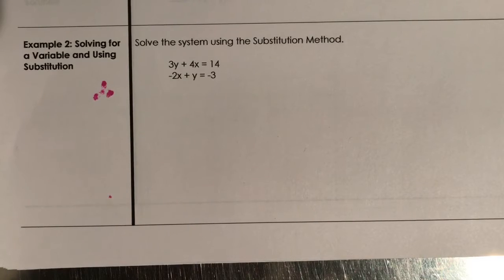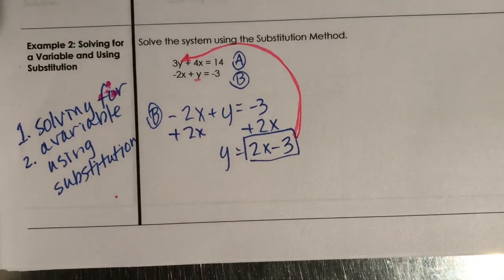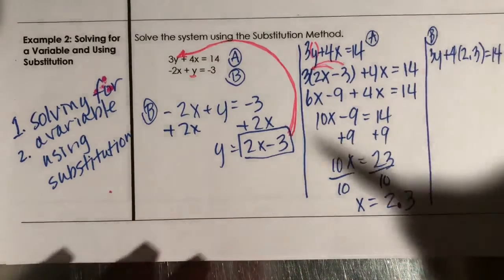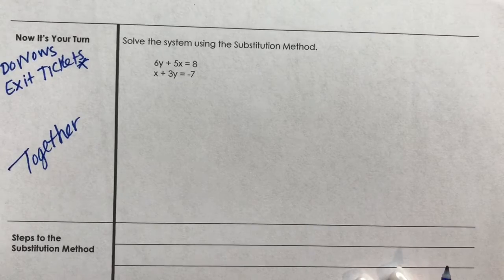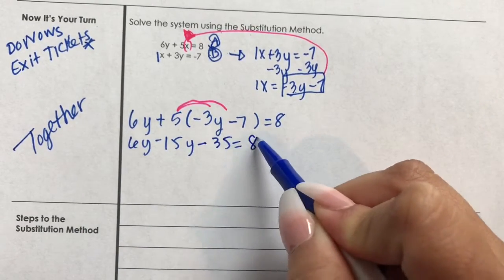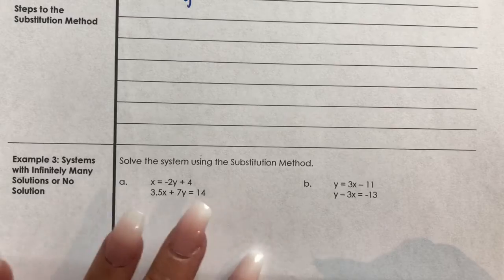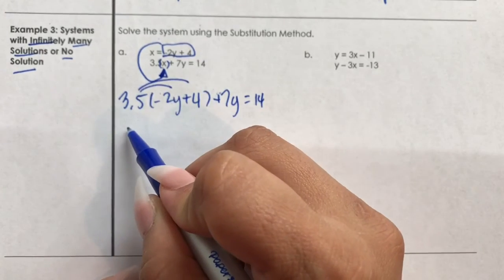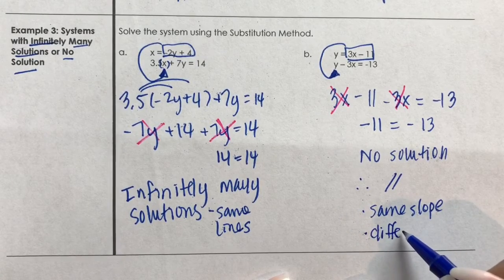Systems 3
Video 3